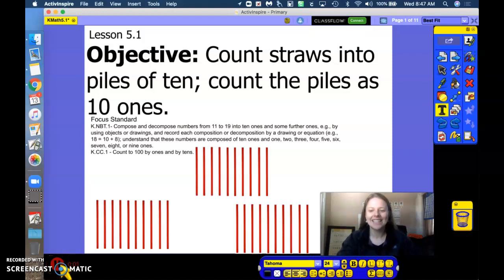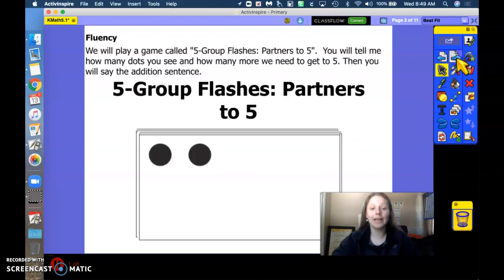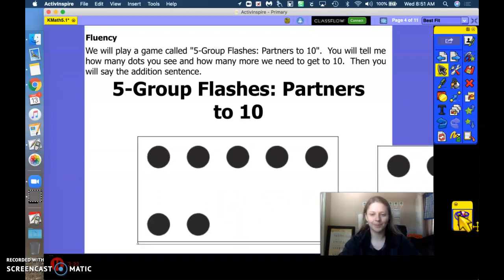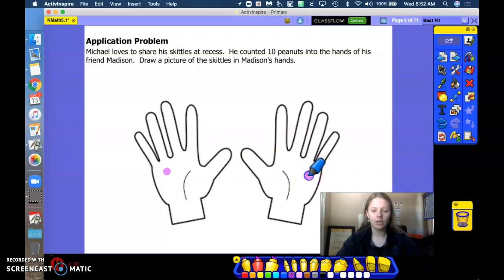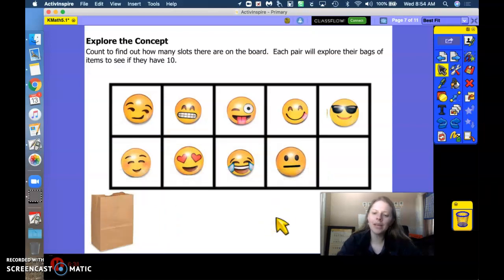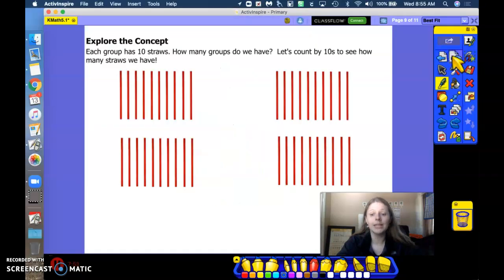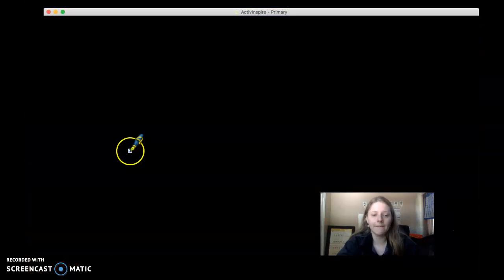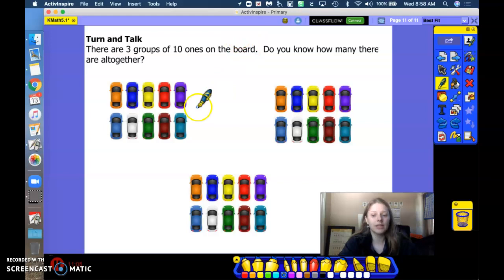Module 5 Lesson 1